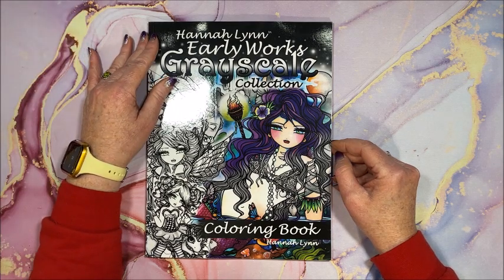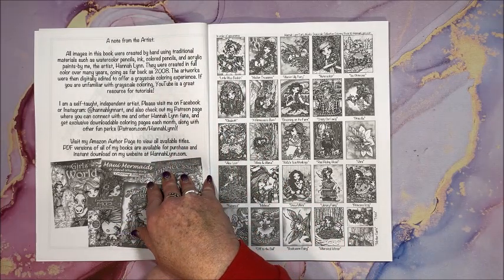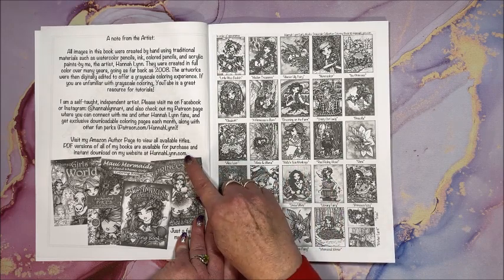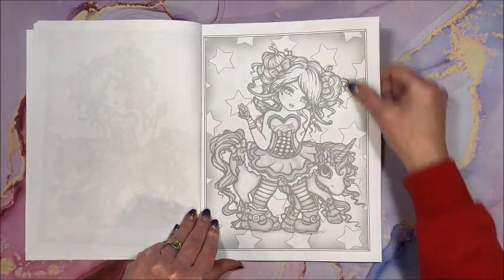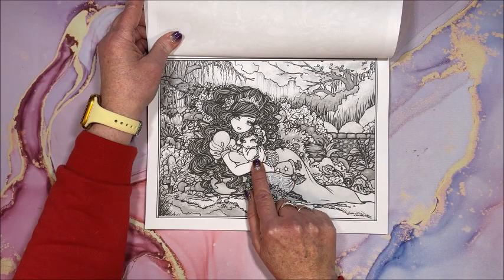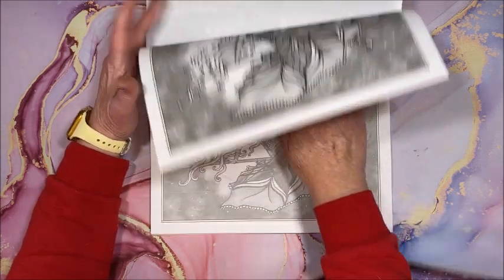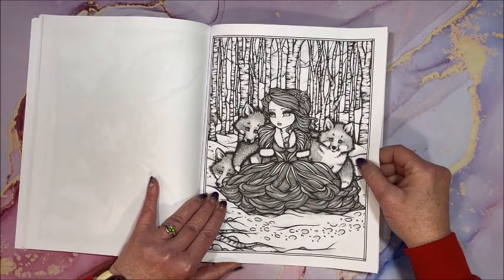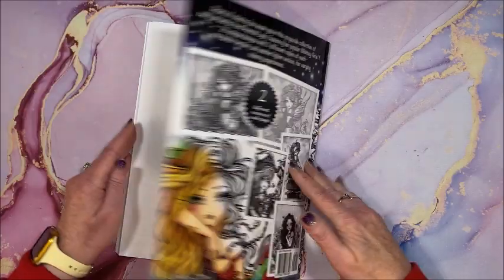Flip Through of Early Works Grayscale Collection by Hannah Lynn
In this video, I flip through Early Works Grayscale Collection, Hannah Lynn's newest book.

Early Works Grayscale Collection